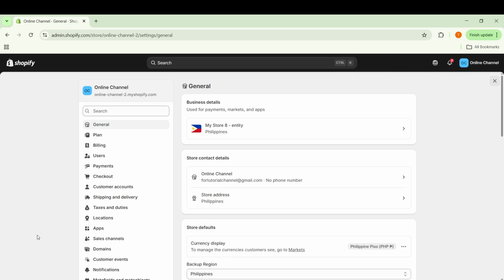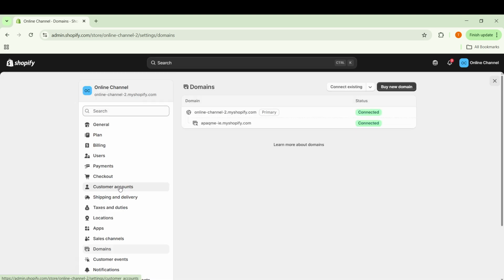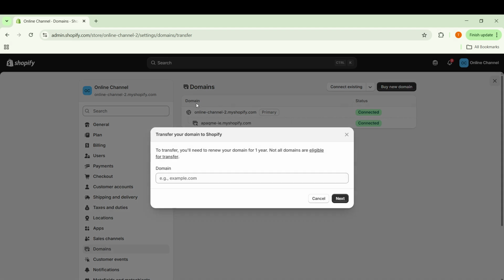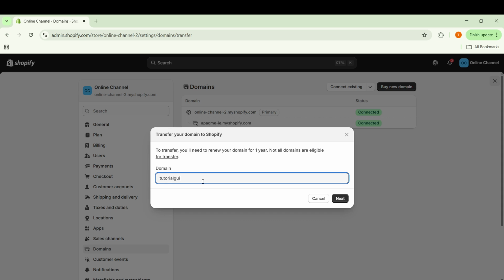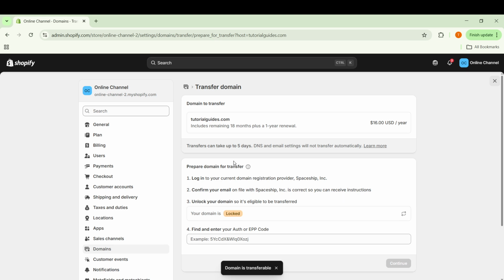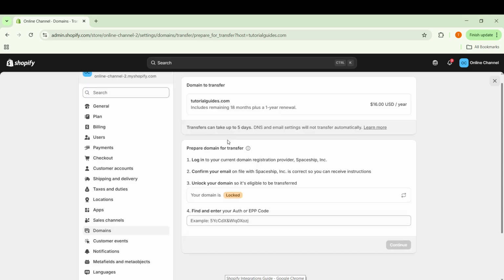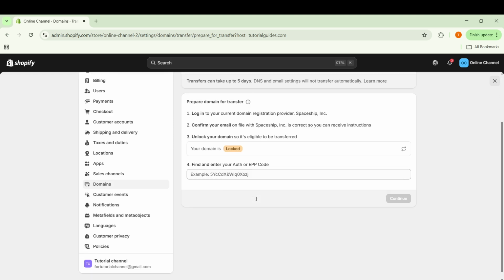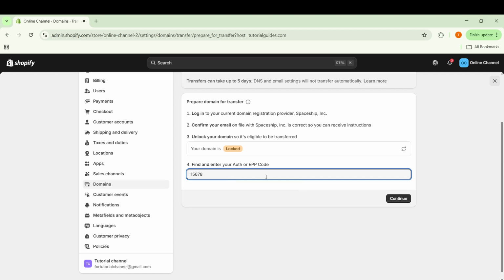How To Connect Existing Domain To Shopify Store [2026 Guide]